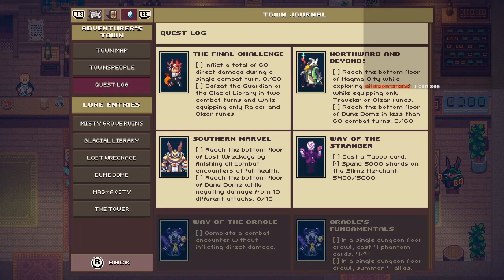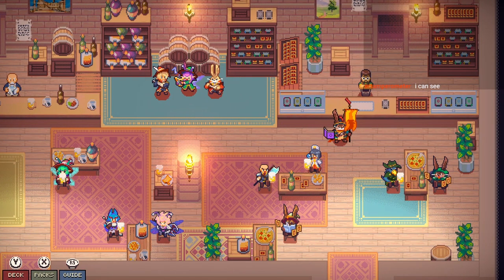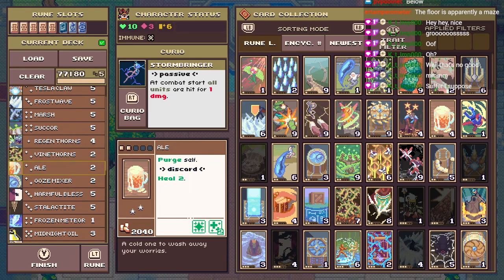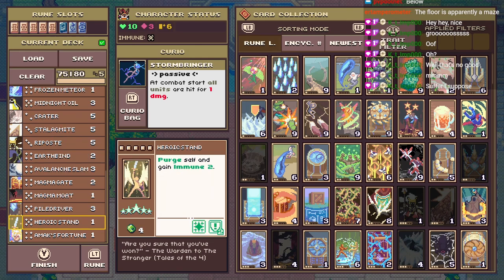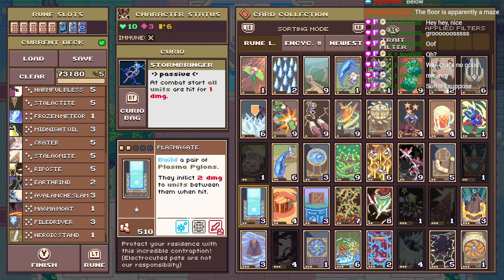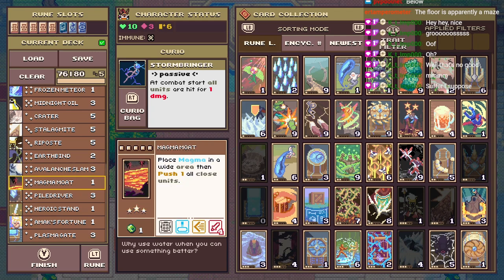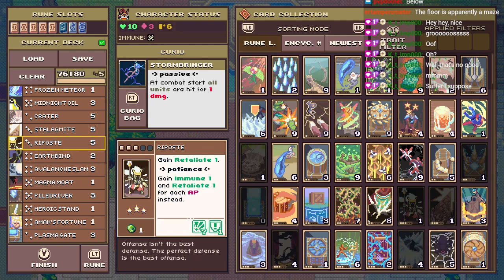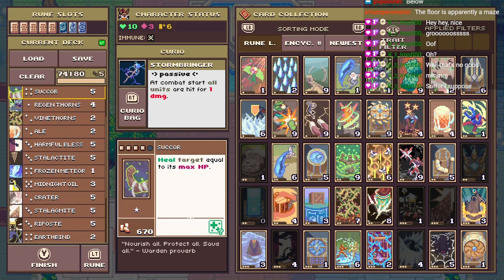Dungeon Drafters: 0 Damage Taken Quest, 10 Deflects, Easy 60+ DMG in 1 Turn Build (Part 7)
Stream: Dungeon Drafters!